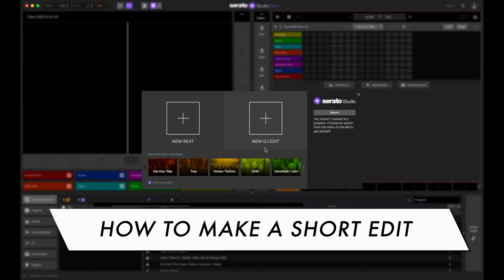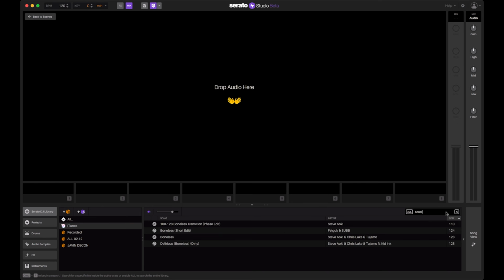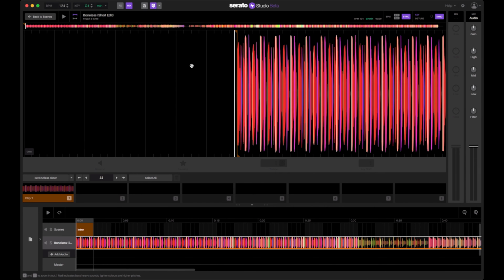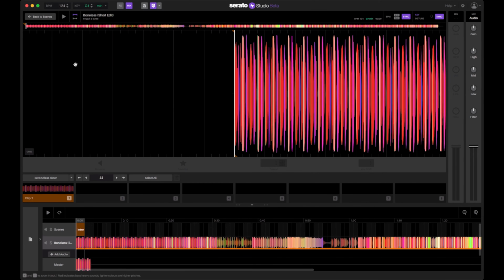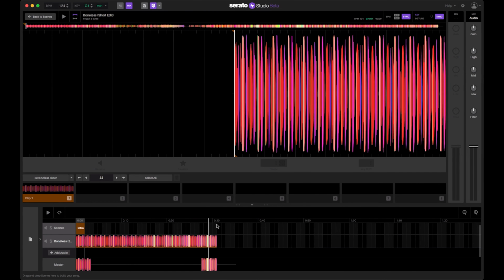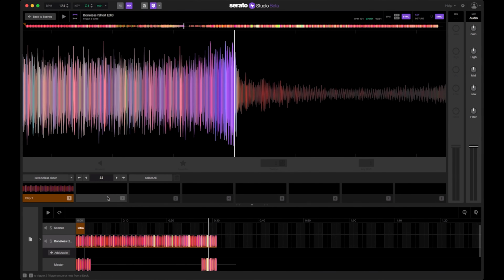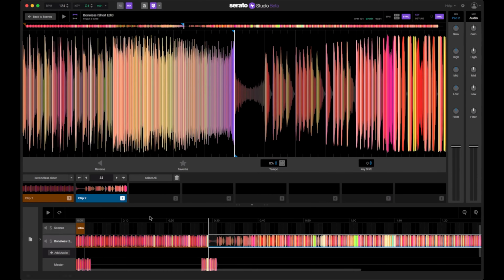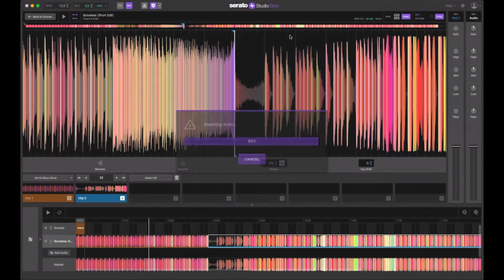How To Easily Make DJ Short Edits Using Serato Studio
The DJ short edit is a way to play just the best or most impactful parts of the tracks you are playing. Short edits are great because not only do they suit fast mixing styles, but also when a song is getting old, they let you play just enough of it for your audience without them getting bored.